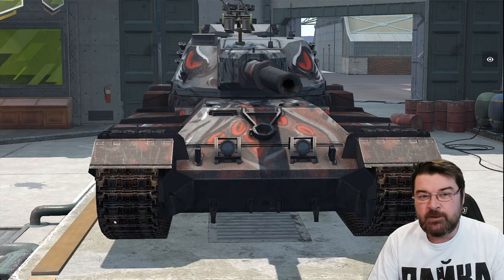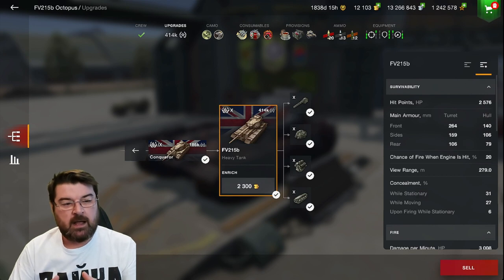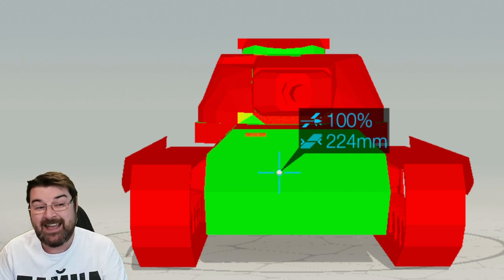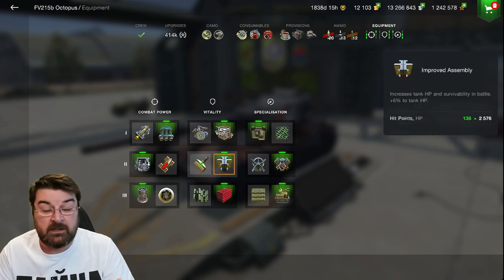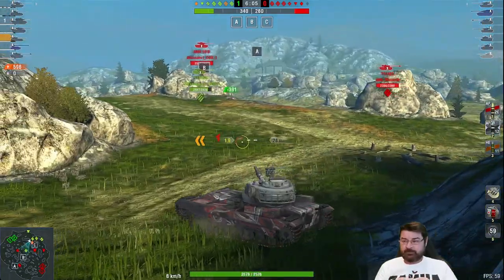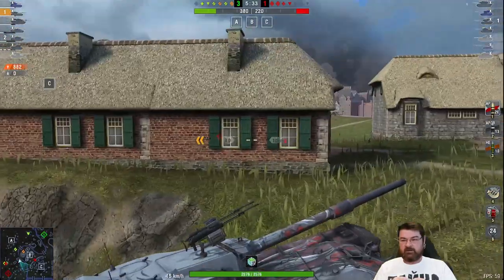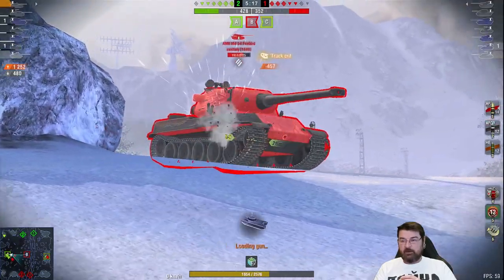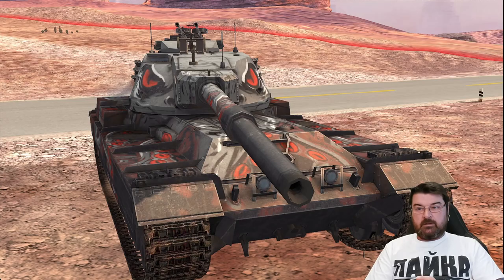FV215B | WORST PERFORMING TX HEAVY MASTERCLASS | WOTB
In this video we look at the Fv215b , listed by Blitzstars as the worst performing Tier X Heavy